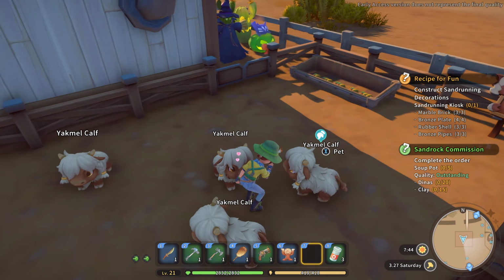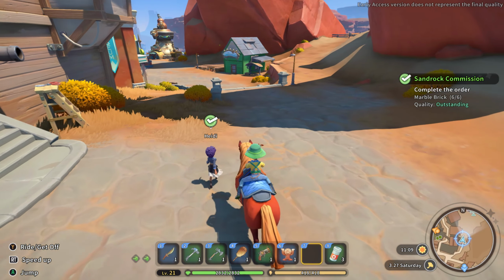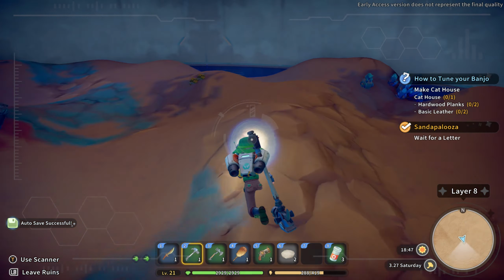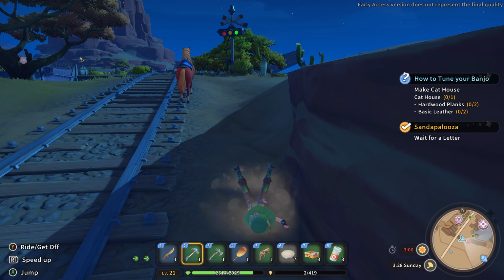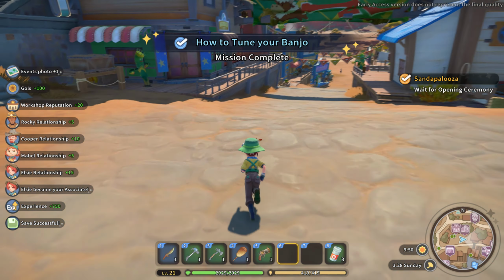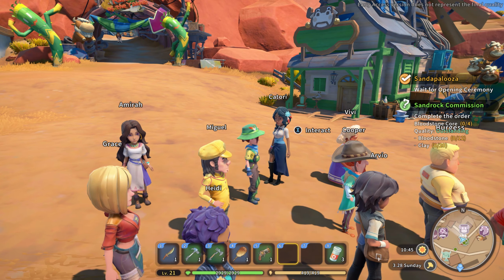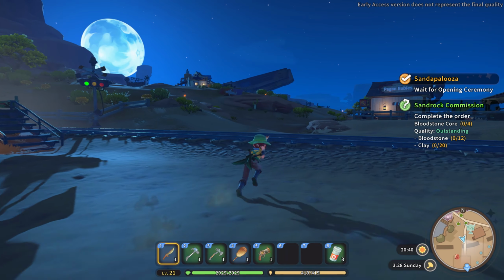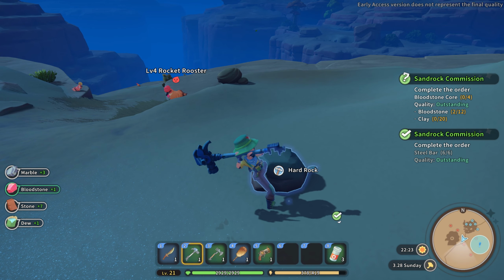BANJO'S CAT HOUSE | My Time At Sandrock (Let's Play Part 22)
ABOUT LETS PLAY MY TIME AT SANDROCK GAMEPLAY
Full playthrough of My Time At Sandrock, the sequel to the surprise hit - My Time At Portia.
My Time at Sandrock-Just like My Time at Portia, My Time at Sandrock takes place in a wholesome post-apocalyptic world 300 years after the Day of Calamity destroyed most modern technologies.
After accepting a job offer to become Sandrock’s newest Builder, you’ll arrive in the wild and rugged city-state, where it’s up to you and your trusty tools to restore the community to its former glory. Gather resources to build machines, befriend locals, and defend Sandrock from monsters — all while saving the town from economic ruin!
Transform a run-down workshop into a well-oiled production facility! Use an intricate set of machines to process materials and produce parts of huge structures before assembling them piece by piece to help Sandrock flourish.
Create hundreds of unique items at the worktable to decorate your homestead, give gifts to Sandrock’s residents, or assist with community requests.
Explore vast deserts surrounding the city-state of Sandrock. Dive into ruins to dig for Old World relics, seek our materials in hard-to-reach locations, or spend time relaxing in Sandrock with your neighbors.
Experience a detailed story complete with hundreds of sidequests and over 30 all-new characters. Spend time getting to know Sandrock’s residents, uncovering backstories, and making meaningful connections along the way.
Quickly shift between melee combat and third-person shooting mechanics in dynamic action battles.Use the new weapons and defense break mechanic to your tactical advantage, or boost your stats to simply smash through battles!
A diversity of mini-games allow you and local Sandrock residents to stay entertained in the desert town.
Use your workshop’s profits to turn the empty prairie into farmable land;
Grow crops for extra cash or transform them into delicious dishes;
Attend festivals with Sandrock’s residents;
Find secrets and much more!
And the most-anticipated multiplayer mode is coming soon!
Both Portians and brand-new Builders who have never set foot in Portia will find a fun new world with lots to explore at their own pace, along with divergent NPC stories to enhance replayability. Experienced Builders will find everything you enjoyed about My Time at Portia and more, and you will feel right at home in the delightful life-sim RPG that is My Time at Sandrock.